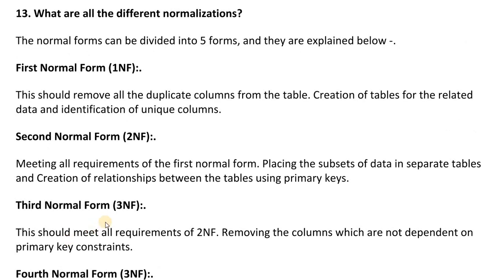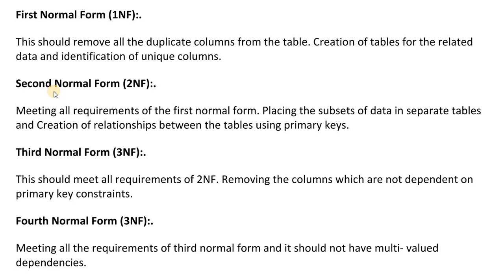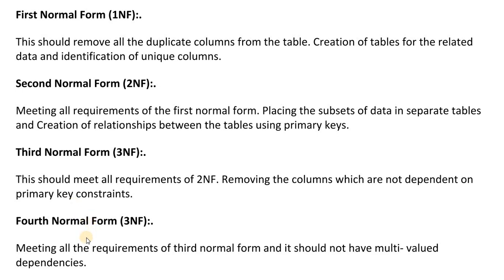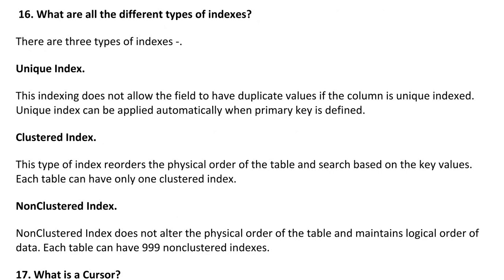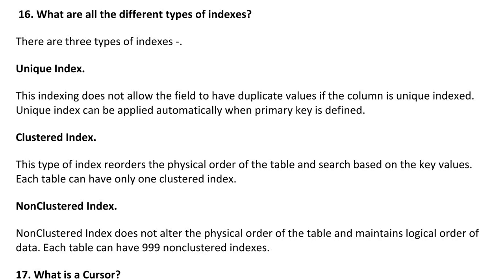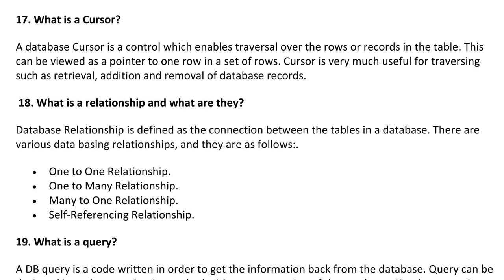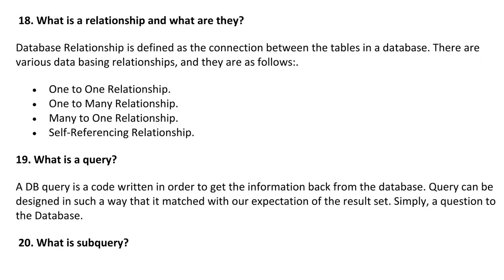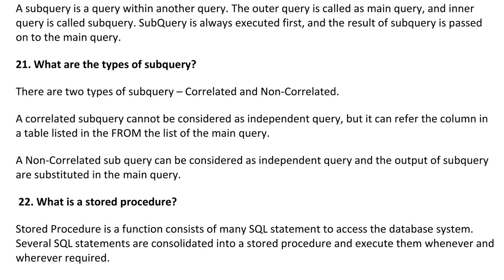Top DBMS and SQL interveiw quetions